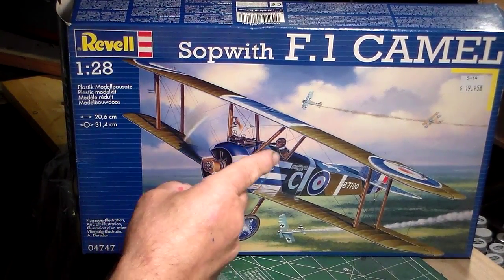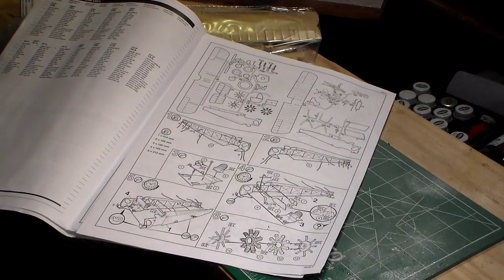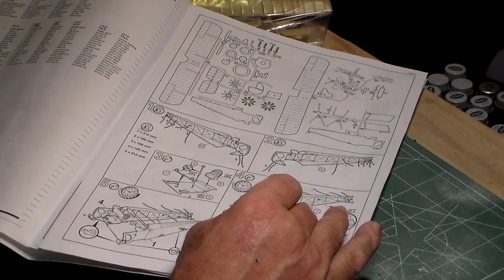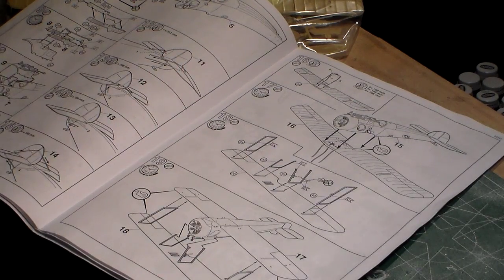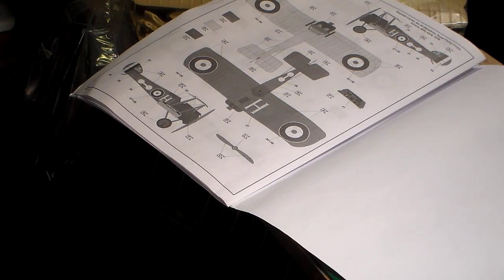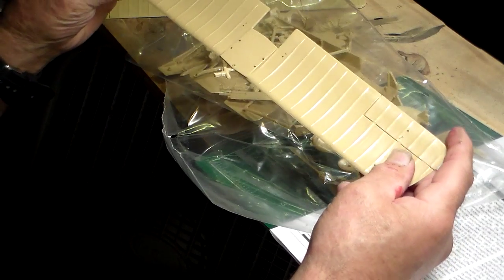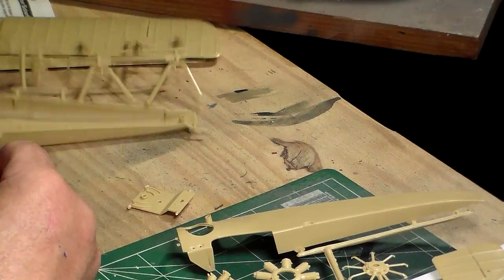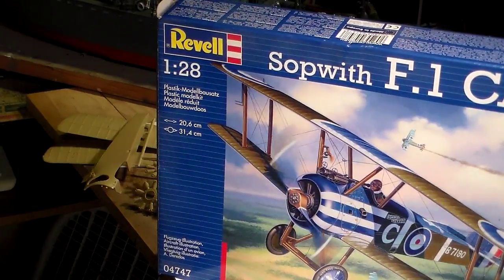Revell SOPWITH CAMEL 1/28 inbox review Video 1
Ahoy
              Okay time for another build this my Revell 1/28 scale Sopwith Camel this will be my next build such pretty looking biplane from the bygone age of aviation in this video I will give you the inbox review.
Frankie Day